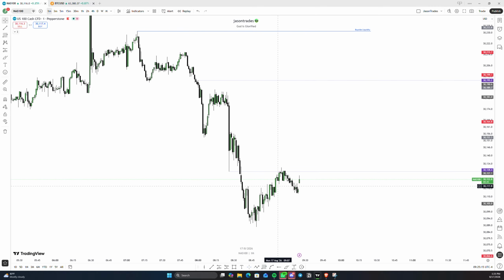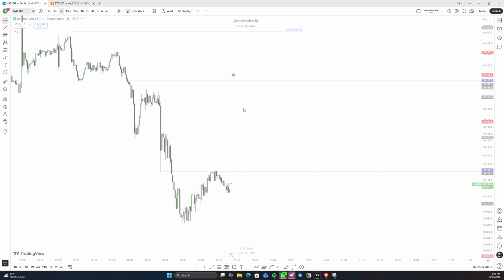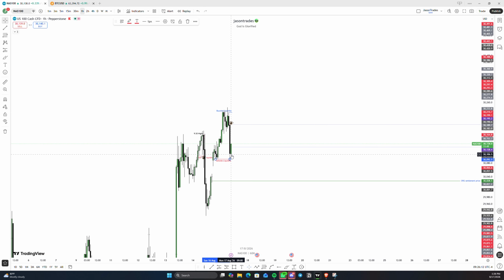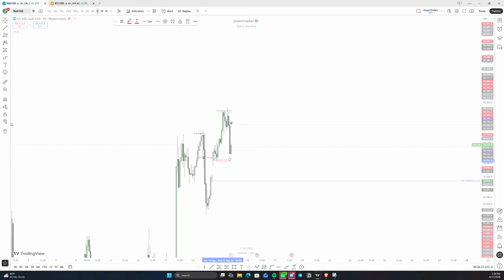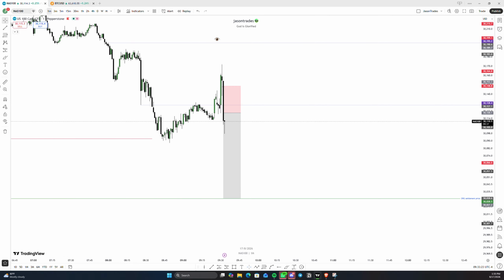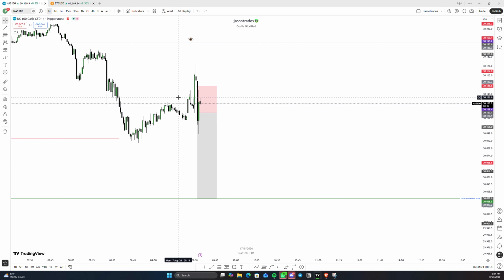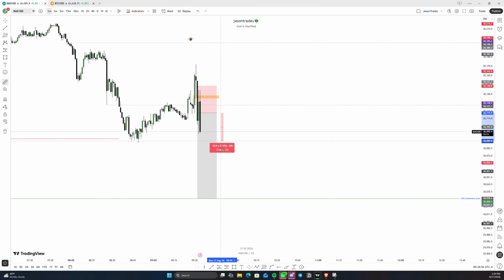I Took a Loss Live on NAS by 100 | Trading a High-Resistance Market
In this live trading session, I took a loss while trading NAS100 with my Discord community, using ICT concepts and my usual market structure and liquidity-based approach.

The setup developed around a high-resistance market condition, and although the idea had confluence, the market did not deliver the expected displacement. This trade is a reminder that even a well-planned setup can fail when market conditions are not favorable.

In this video, I break down:

The liquidity and price action I was watching
The resistance I was dealing with
Where the setup failed
What I could have done differently
The importance of recognizing difficult market conditions
Why taking a loss is part of becoming a disciplined trader

I trade live with my Discord community every weekday, and I believe the losses are just as important to document as the wins.

No hype. No hiding losses. Just real trading, real decisions, and real lessons.

God Is Glorified. 🦾📈